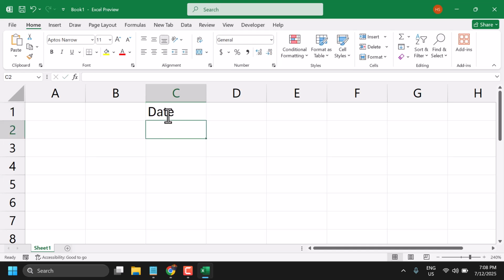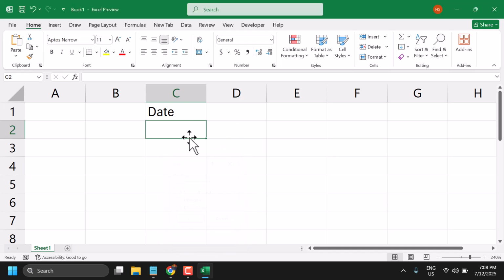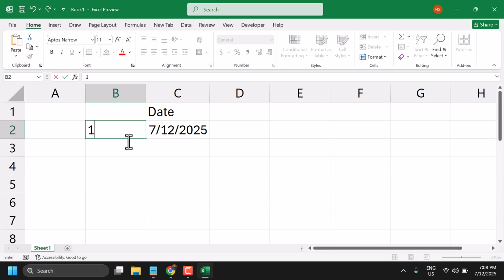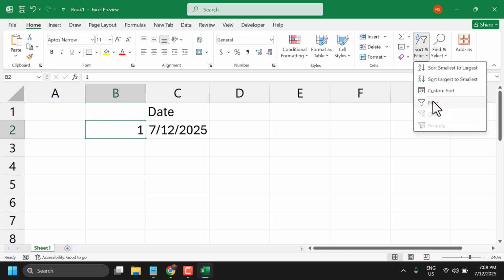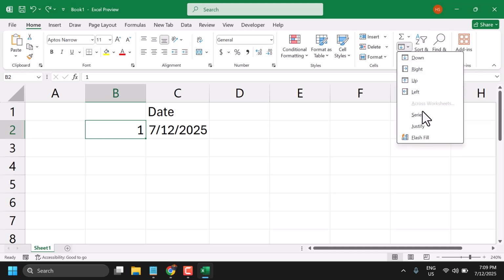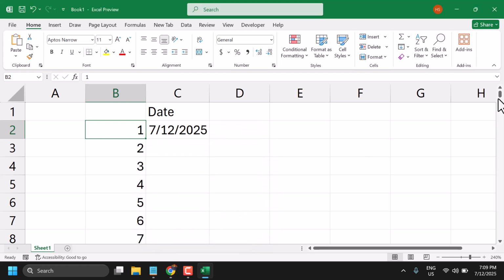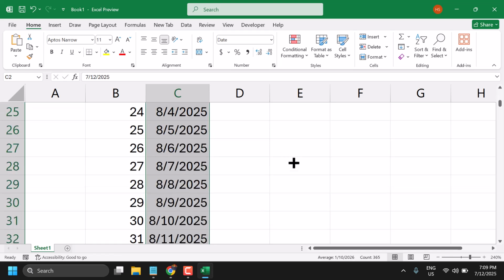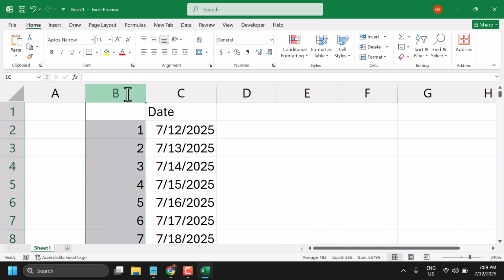How to insert dates in Excel automatically